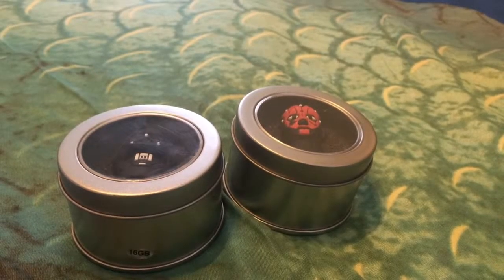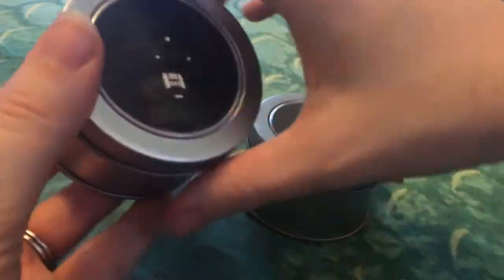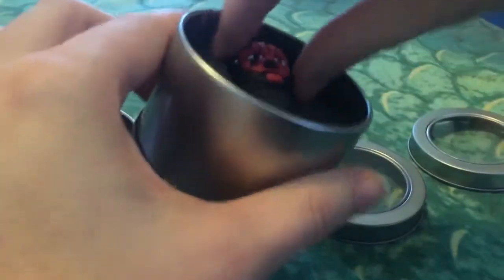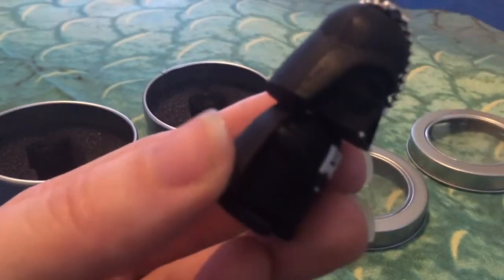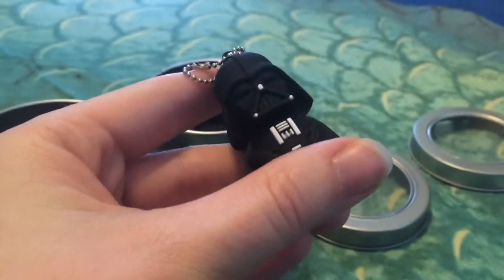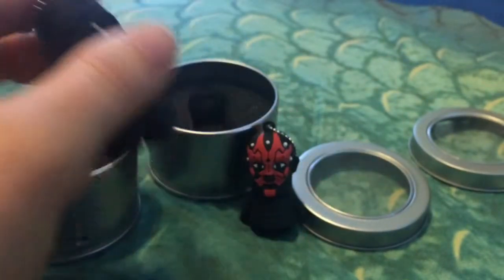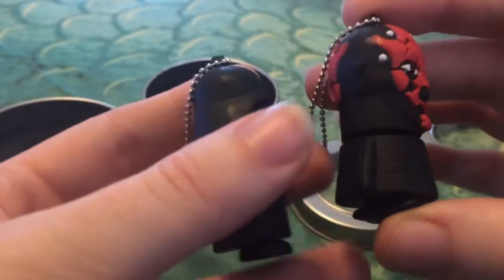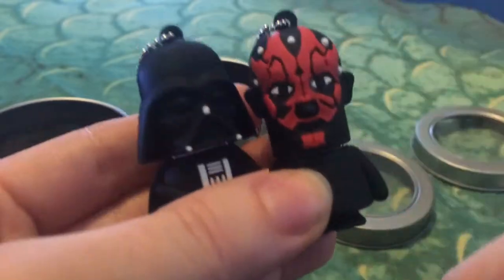Review of the P46 Digital Star Wars Dark Lord 16GB Flash Drives Bundle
C'mon, admit it, we all know you've already started planning your Star Wars 40th Anniversary Bash, replete with a Death Star pinata, life-size cutouts of all the characters, and a Cantina Band playing live music in the background.  But you're still missing the perfect party favor...  Never fear, your hunt is over.  Now you can send your distinguished guests home with their very own Dark Lord USB flash drive!  (Or keep them for yourself and increase your geek score by 200 points).

**Design**
When I first saw these flash drives, I may have squealed.  I'm sure Lord Vader wouldn't appreciate being described as "cute", but these drives with miniature Star Wars figurines are just so adorable I can't get over it.  They're about the same length as a standard flash drive.  The figures are cast of a durable rubber that doesn't attract lint or fingerprints.  I suspect I could drop these off a building without any damage to the drive itself, though I don't plan to test it for the sake of a review. :)  My Darth Vader drive had a slight seam along the edge from the mold, which is just a minor quibble, but otherwise they look fantastic.

These drives come with a beaded chain (or you can swap it out for a standard keyring, not included).  Since the drive itself is in the head of the figurine, if the feet/lid ever came off, your data is still attached to your keychain!  However, I highly doubt the feet will ever come off without intentionally being removed, as the rubber is very tightly fitted around the USB plug and it takes a firm tug to open it.  When put back together, you wouldn't even guess it's a USB drive, just an awesome figurine on your keychain.

I was also very impressed by the classy presentation tin included with each drive.  It's significantly higher quality than I expected, with a nice clear window on the lid, a brushed metal finish, and secure foam inserts to protect the drive.

**Technical**
These drives provide 16 GB of storage, enough to store both the original & prequel Star Wars trilogies in crystal clear 1080p, or if you prefer, to store hundreds of thousands of Star Wars memes. ;)

The drives function well, though their speeds were on the slow side.  I compared their performance to my trusty 5-year-old [[ASIN: B0041Q38SA Kingston USB 2.0 Data Traveler]], copying a folder with a total size of 202 MB, containing individual test files of 1 MB apiece.  After running the same test several times to obtain average speeds (on a computer with USB 2.0 ports), I found that the P46 Dark Lords drives averaged 2.7 Mbps (peaking around 3.4 Mbps), with an average copy time of 1:13 minutes.  In comparison, the Kingston drive had a small but significant speed advantage, averaging 3.1 Mbps, with an average copy time of 1:06.

If your computer has side-by-side USB ports, be aware that because the figurines are wider than normal flash drives, these won't fit right next to another USB device.

**Summary**
All in all, I really love these drives.  SO geeky, SO cute.  I am giving them 4 stars because their performance was slightly slower than my 5-year old flash drive (so maybe you should store memes on them instead of the trilogies in 1080p resolution). But they are still solid flash drives - or you could just keep them on your keychain because they look AWESOME and not even worry about using them for file storage. :)

I received a free sample of this product in exchange for testing, inspecting and reviewing it.  I received no other compensation for my review and always give my honest and unbiased opinion of each product.  I welcome your questions & comments on my experience.